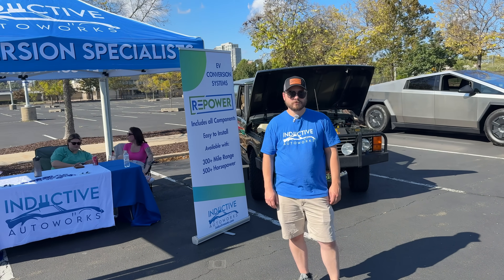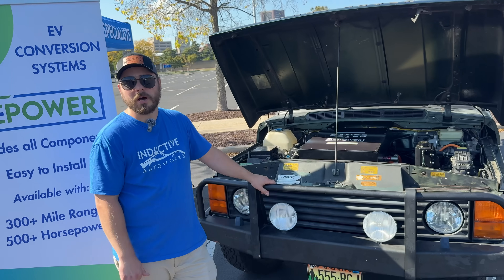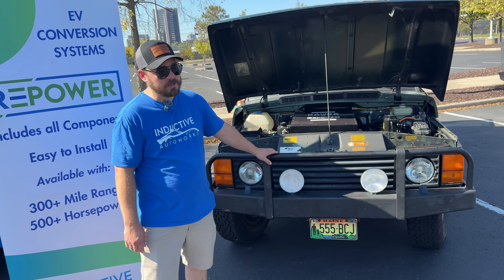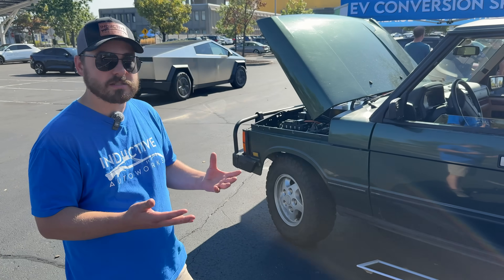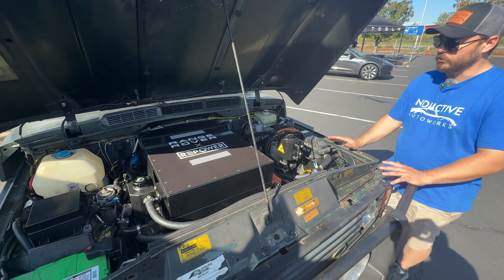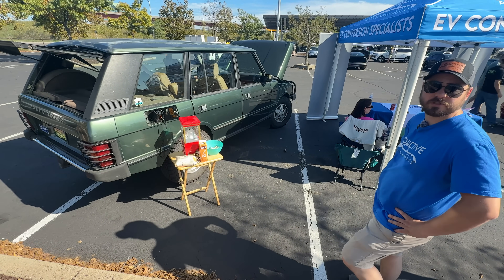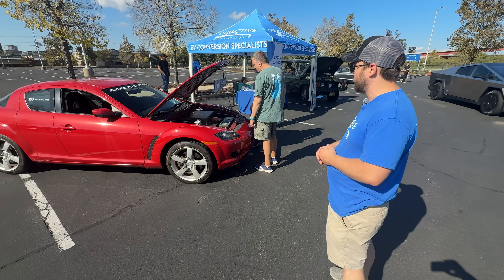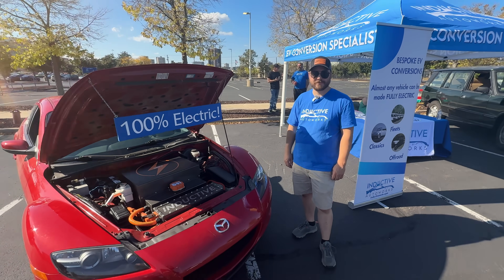Classic Range Rover EV Conversion By Inductive Autoworks!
🚨 Shop At Our Amazon Influencer Store!

Enjoy 3W Floor Mats Christmas Exclusive Sale!
Code: DAVID3WMATS

Join Dave as he meets with Tolland CT based Inductive Autoworks in New Haven CT at the Northeast EV Showcase held on September 28th at the Hotel Marcel.  These guys are true pros with their EV conversions.   Check them out!